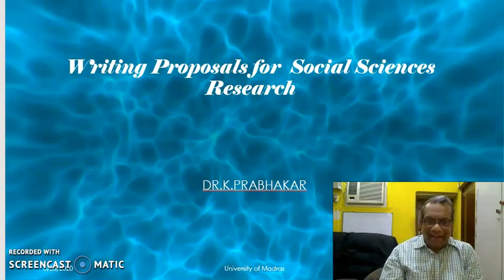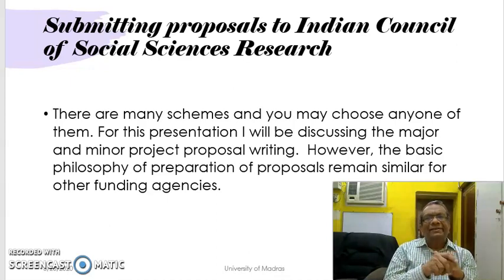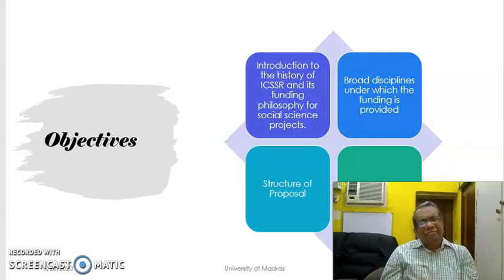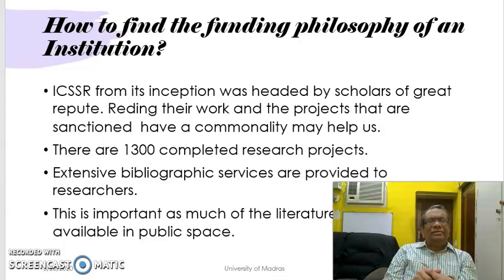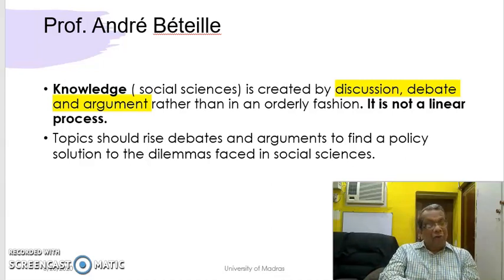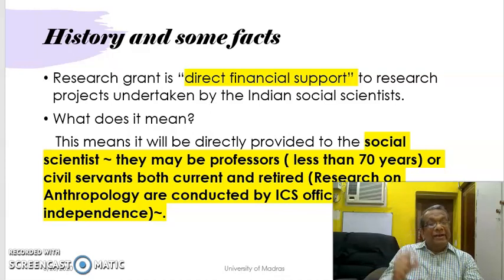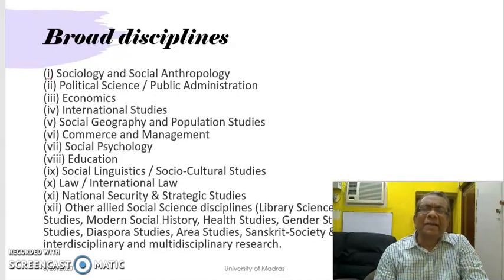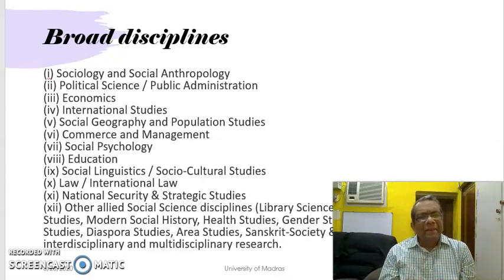How to write research proposal for Indian Council for Social Sciences Research ( Part1)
This is a video created for presentation for Professors or civil servants who are planning to submit proposals for Indian Council for Social Sciences Research. This is part one of the three lecture series. The next video is give here;